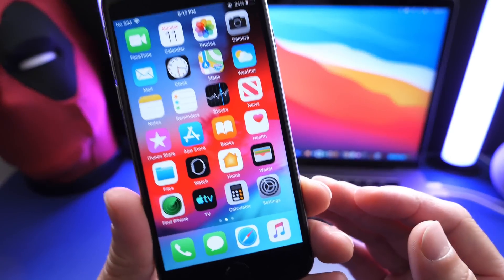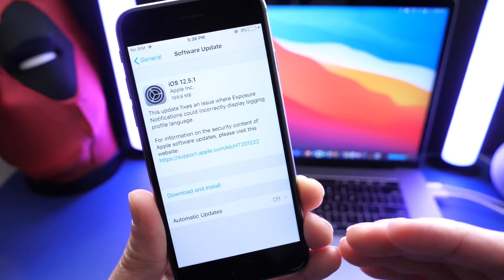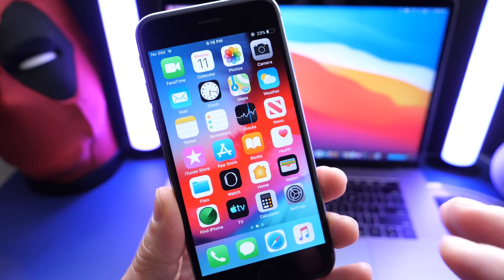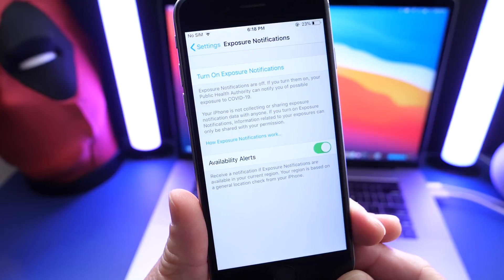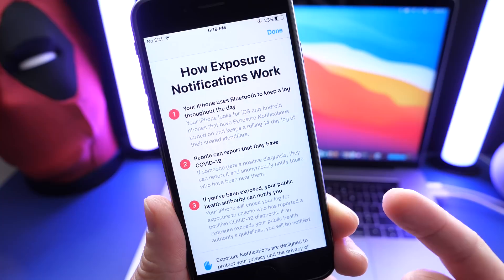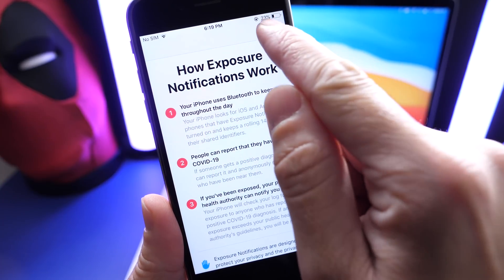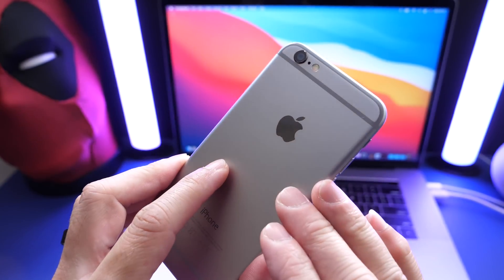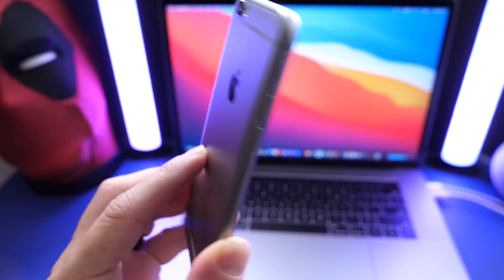iOS 12.5.1 Released by Apple - What’s NEW ?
Apple released iOS 12.5.1 for all supported devices and brings with it bug fixes and security updates for iPhone and iPad. In this video I go over the updates and changes in iOS 12.5.1

Apple released a software update (iOS 12.5.1) for the iPhone 6, iPhone 5S, and all other devices that are not supported with iOS 13 or iOS 14.